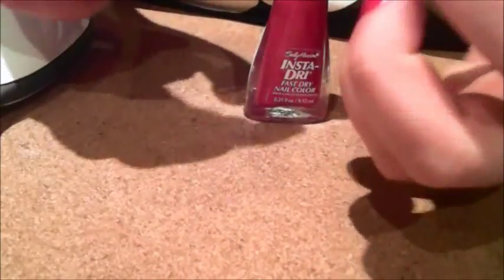My Boyfriend Does The One Minute Nail Polish Challenge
Hiya Girlies!!

Funny video for you today!
When Leslie seen my one minute nail polish challenge she expected Gary to be sitting there painting his nails!! Now if your sat there thinking why the hell would she think that... you clearly aren't following me on Instagram :/ stephyclaws

So this is for you Leslie.. Gary has said that you have to do this now that he has done it! :p

All in all I think he did awesome, certainly a lot better than me at staying in frame! BUT he dilly dallied so much in the beginning that I thought he wouldn't be able to complete this challenge :p

Love

Steph and Gary

xoxo

Track Title - Fig Leaf Times Two